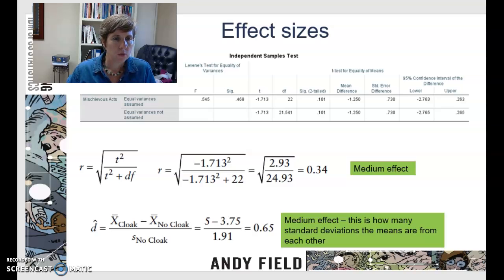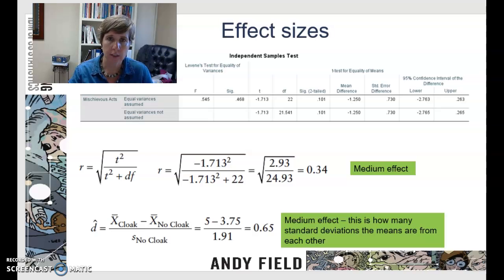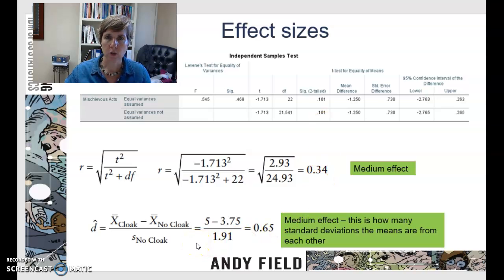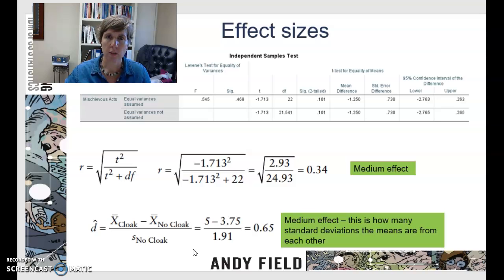EDUC Chp 10 Effect size for Independent t test